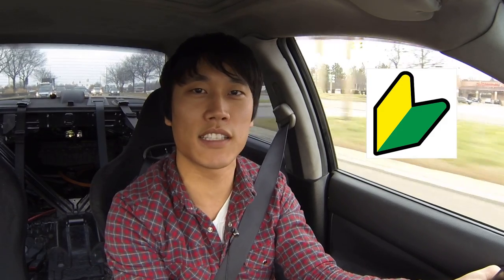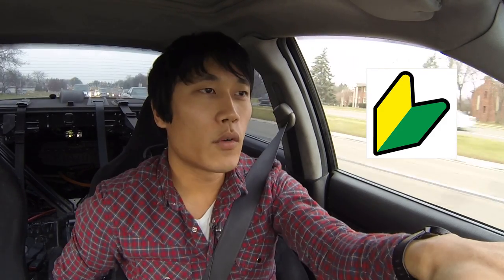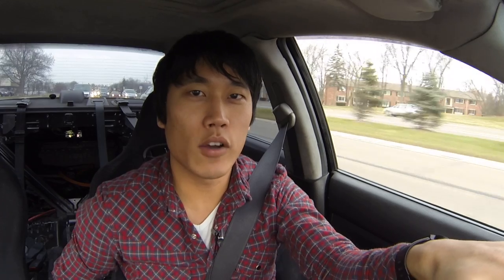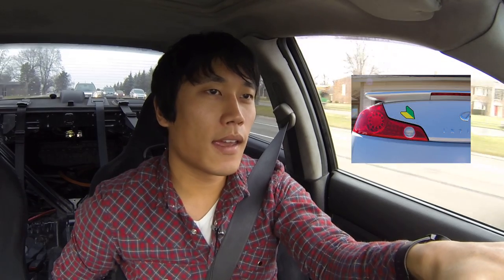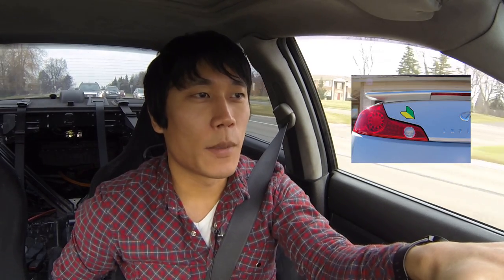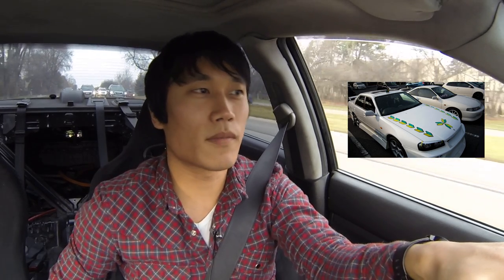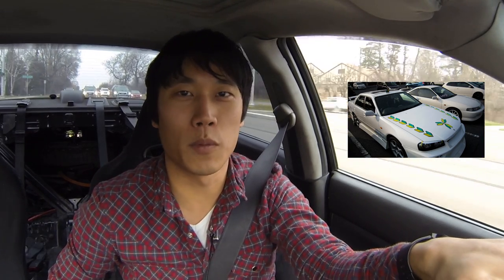True Meaning of JDM Leaf Sticker - Vlog #2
In today's episode, we cover what the JDM Leaf sticker also known as shoshinsha mark actually means.